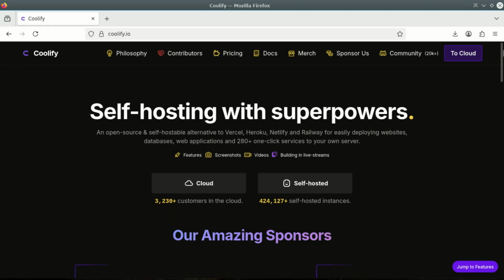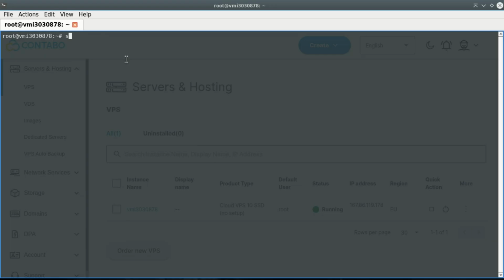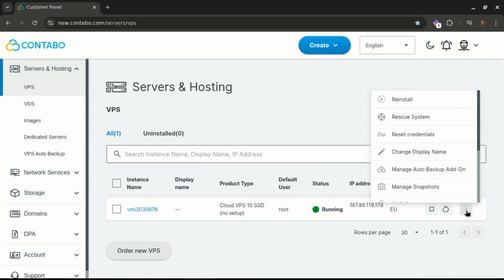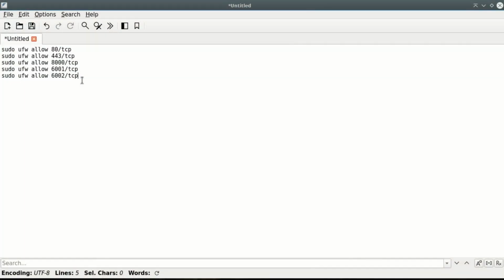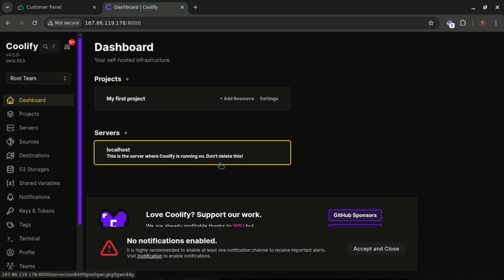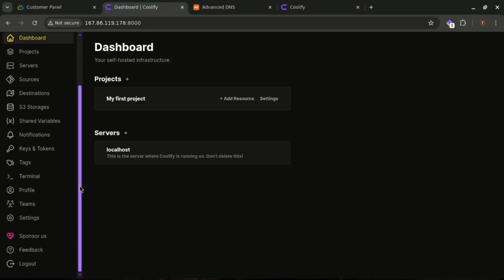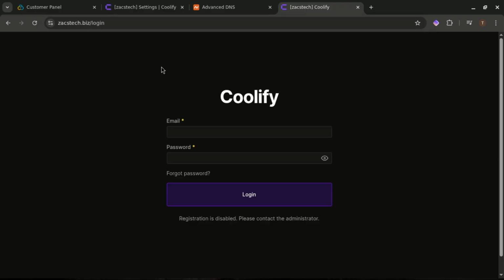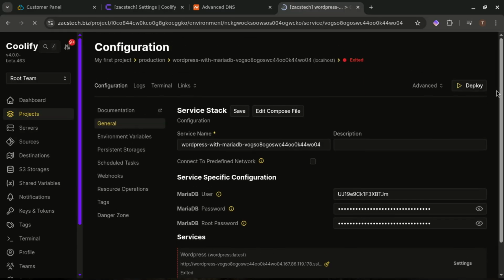Your Own Cloud Server | Coolify Installation Complete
Ever wanted to run your own applications, websites, or databases without relying on external services? This video introduces Coolify, an open source software platform that enables you to self hosting and manage your digital assets on your own server. Learn how to set up your own home lab with a server, configure deployment options, and effortlessly manage applications and databases through a user-friendly web interface.

Commands Used:
sudo apt -y install curl ca-certificates
sudo ss -tulpn | grep :8000
curl -fsSL htt:// | bash (PART OF HTTPS removed add)